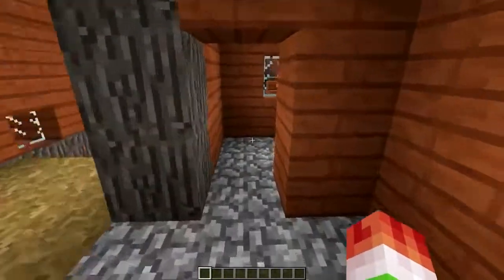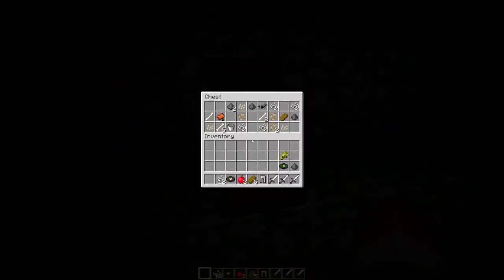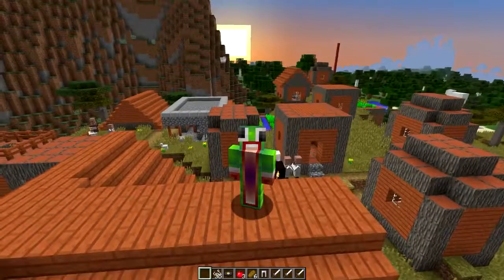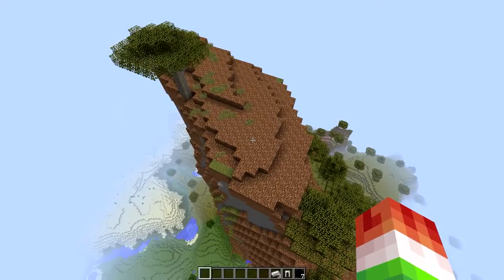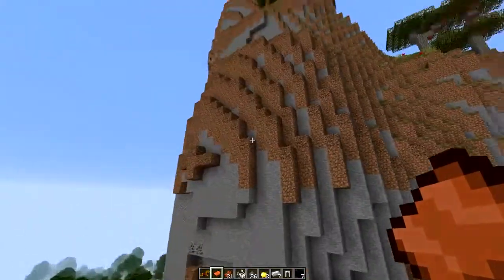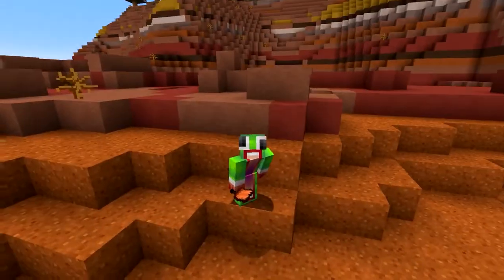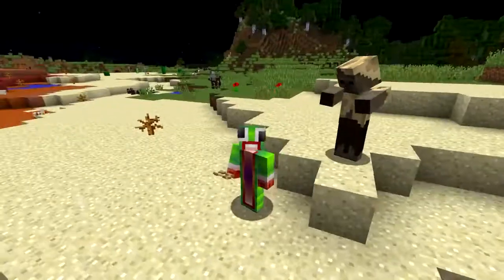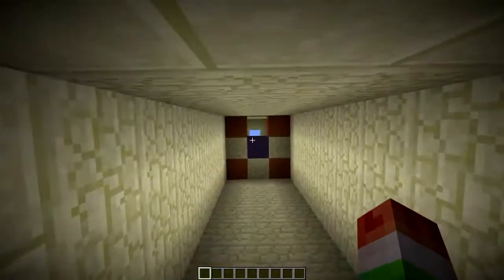5 CRAZIEST MINECRAFT SEEDS!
5 CRAZIEST MINECRAFT SEEDS w/ UnspeakableGaming.

➽ Minecraft Top 5, Top 10, Top VIDEOS!

1. ThatWusLegitness

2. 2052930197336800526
Village -325  165
Desert Temple  -411  291
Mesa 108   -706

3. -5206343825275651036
XYZ: 231/75/-975

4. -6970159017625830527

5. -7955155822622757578